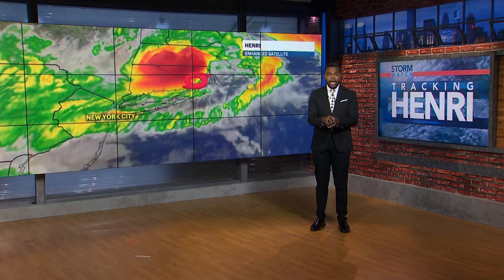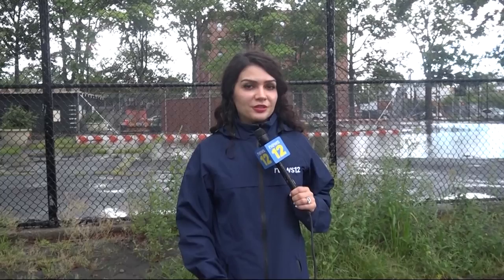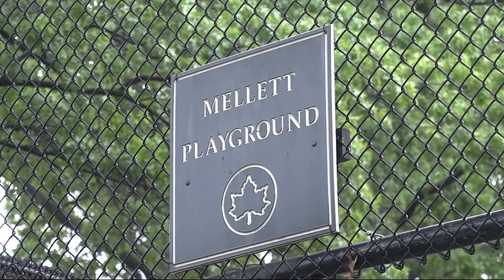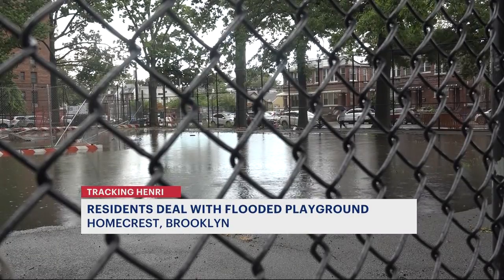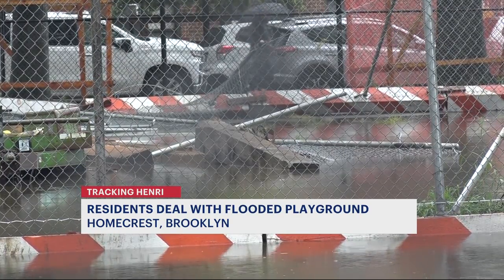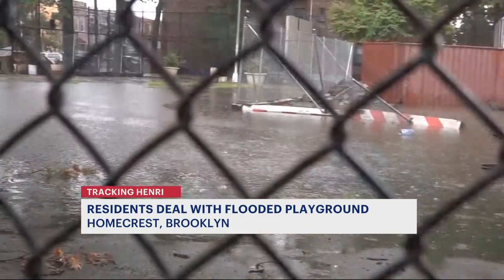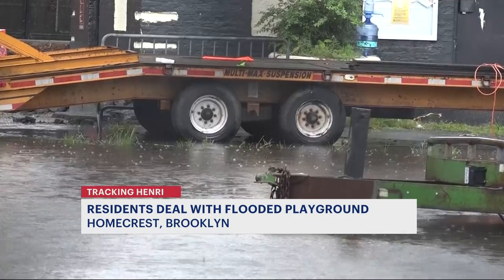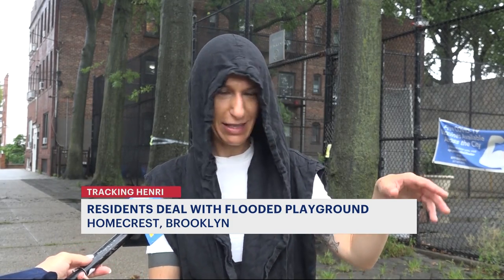Some Homecrest residents say excessive flooding at Mellett Playground is typical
Several inches of rainwater is covering the ground at a Brooklyn playground, something neighbors say is a repeated concern.